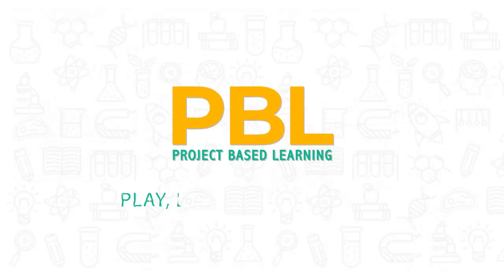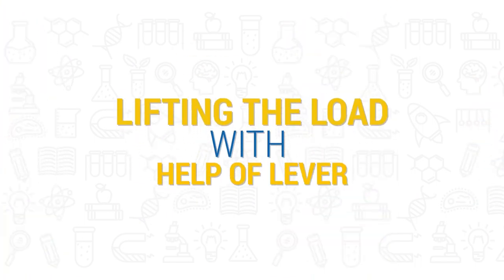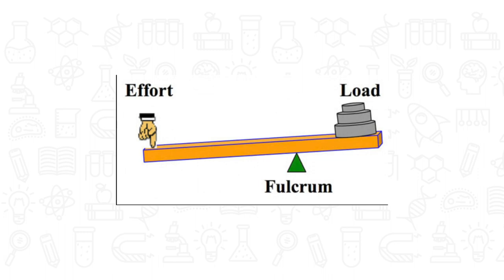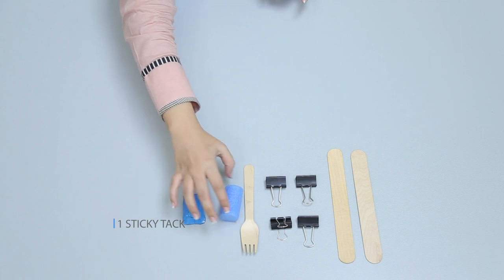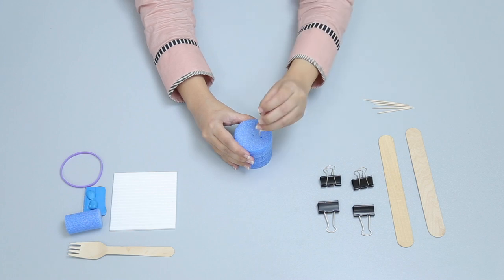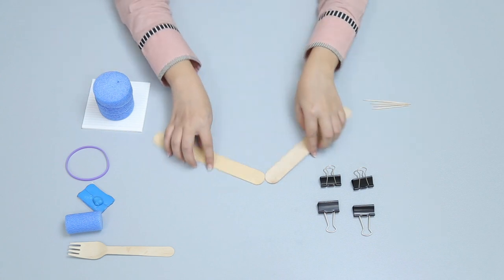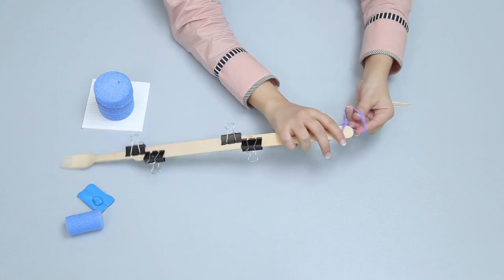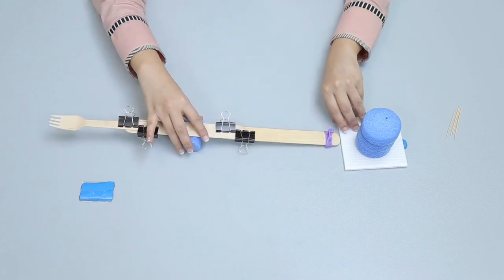Project-Based Learning | Lifting the load with the help of lever | Allied Schools